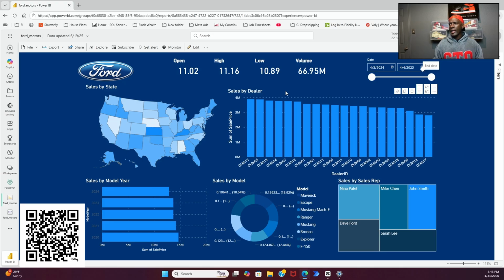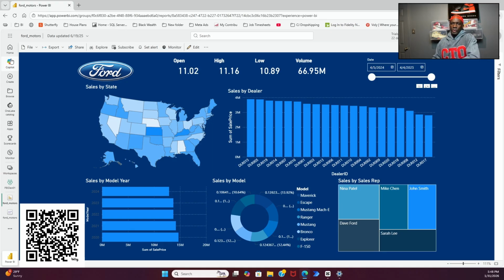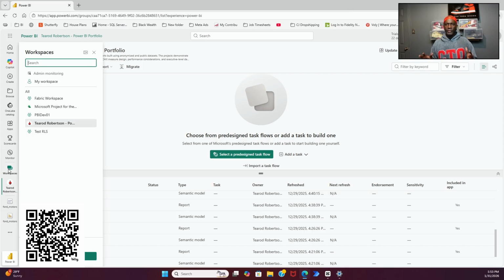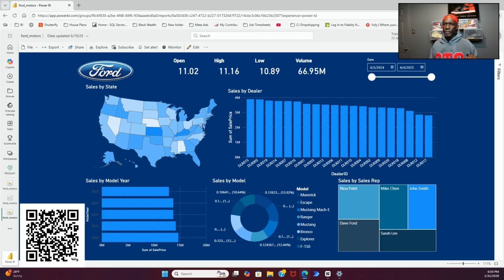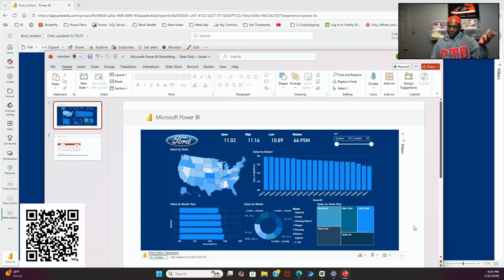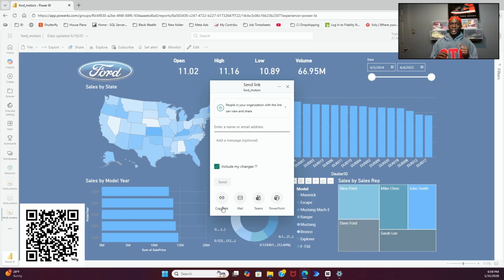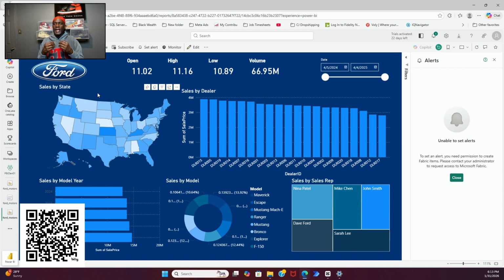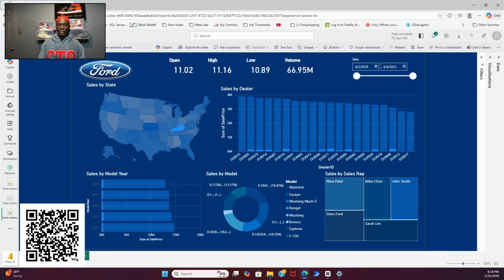How Power BI Workspaces and the Power BI Service Work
In this video, I break down how Power BI Workspaces and the Power BI Service work and explain how reports move from Power BI Desktop into shared, production-ready environments.

Many people learn how to build reports in Power BI Desktop—but struggle to understand what happens after you click Publish. This video clears up that confusion by explaining how the Power BI Service is structured and how workspaces are used in real business and enterprise environments.

📌 What You’ll Learn:

▪️ What the Power BI Service is and why it matters
▪️ How Power BI Workspaces are structured
▪️ The difference between My Workspace and shared workspaces
▪️ How reports, semantic models, and dashboards live in the Service
▪️ How collaboration and sharing work in Power BI
▪️ How professionals organize workspaces for real projects
▪️ Common mistakes beginners make with workspaces

This video is ideal for Power BI beginners, career switchers, and aspiring Power BI developers who want to understand how Power BI works beyond the desktop and how teams actually collaborate in production environments.

By the end of this video, you’ll understand how Power BI Workspaces and the Power BI Service fit together—and how to use them confidently in real-world scenarios and interviews.